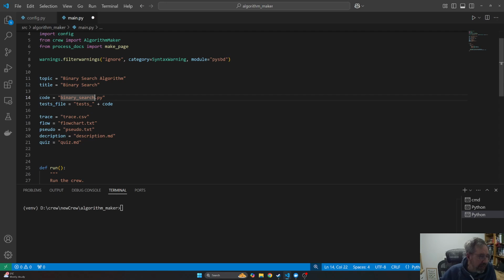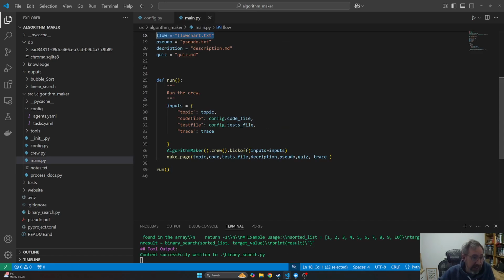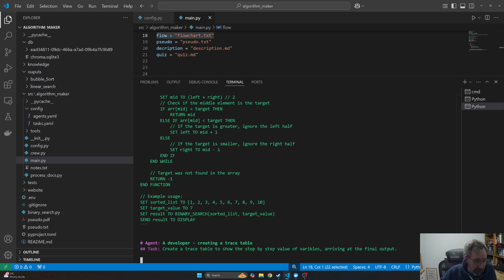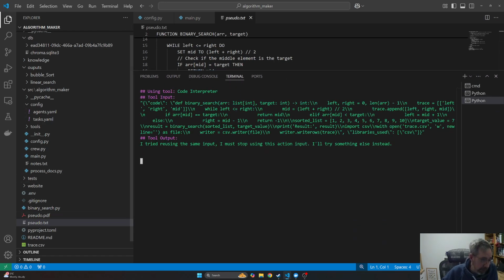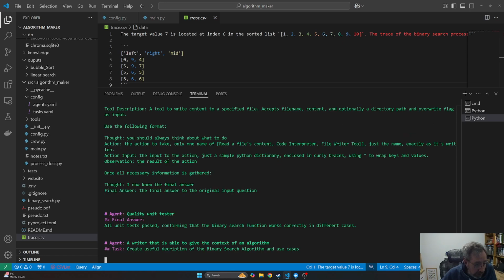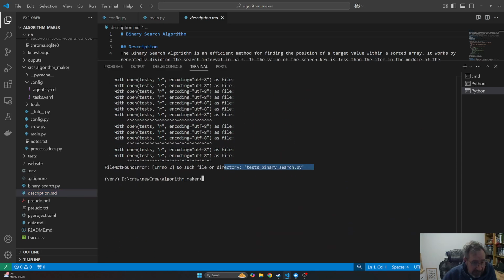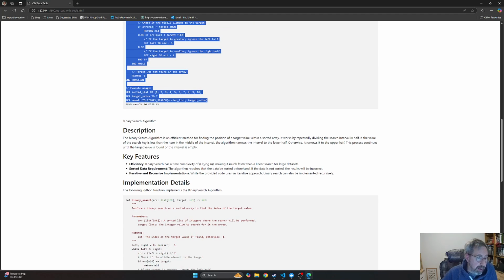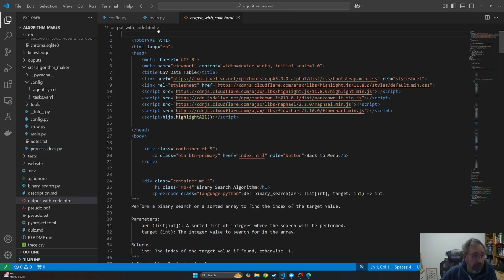Crew AI resource website (not a total fail)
Using Crew AI I get my agents to build a web page about Binary Search.
Code, pseudocode, Trace, Unit tests, info, quiz and webpage.